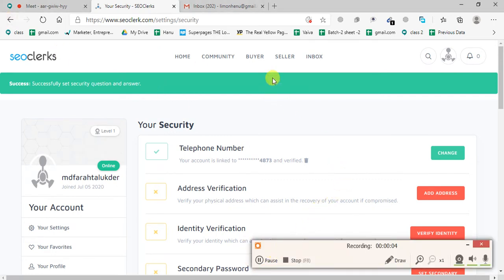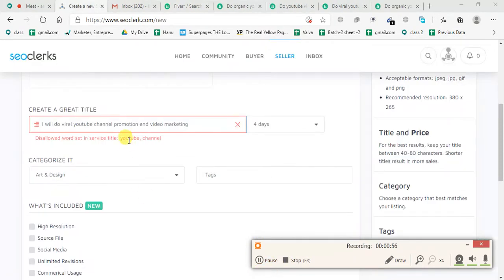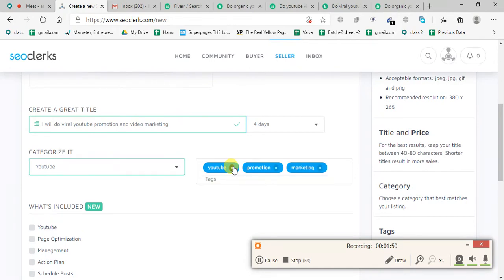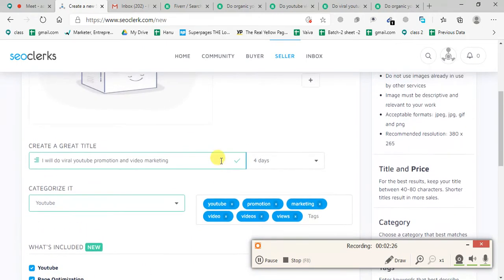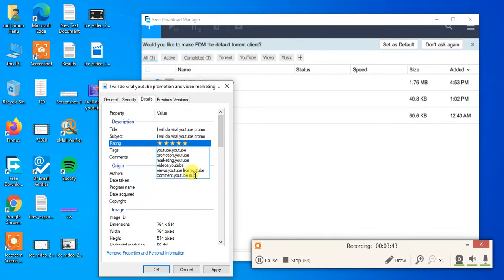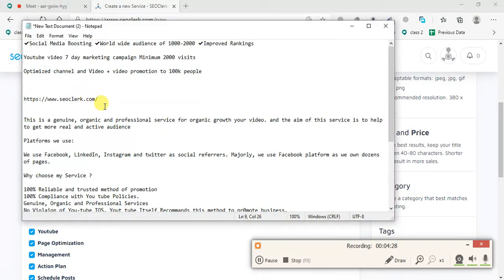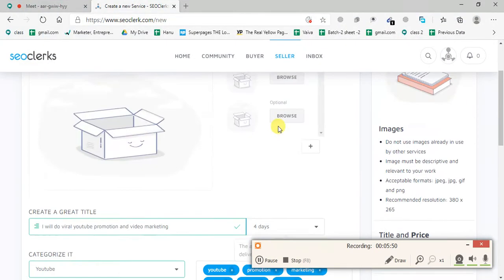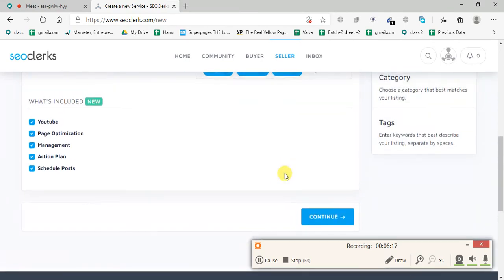DIGITAL MARKETING NETRAKONA BATCH-2 Class-15